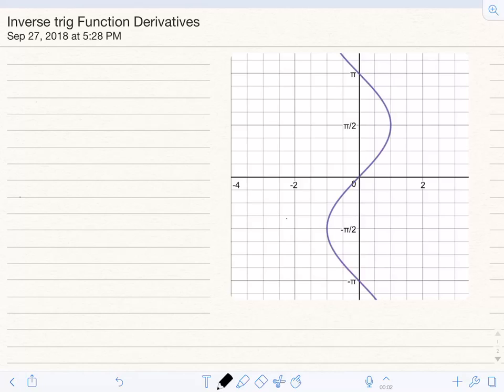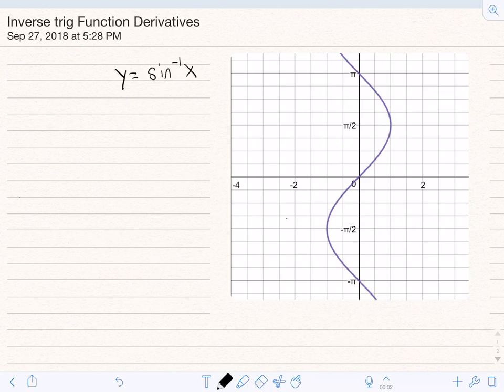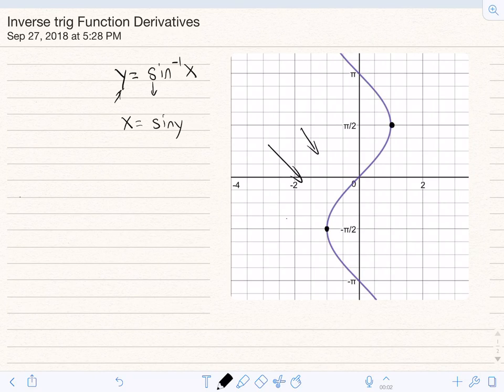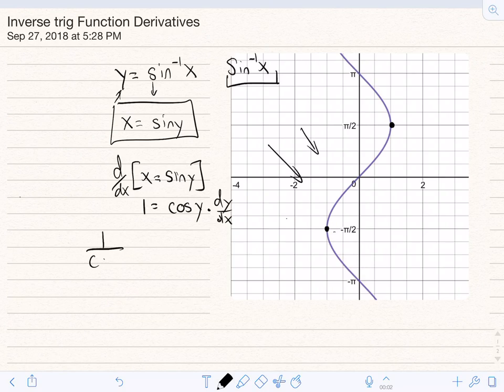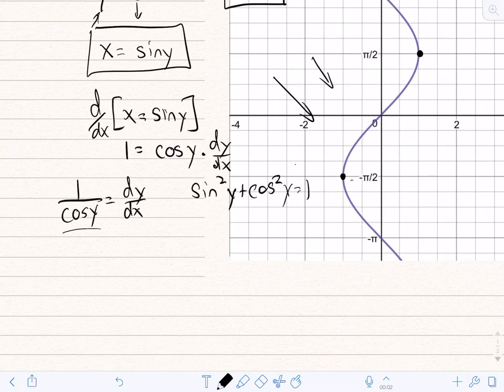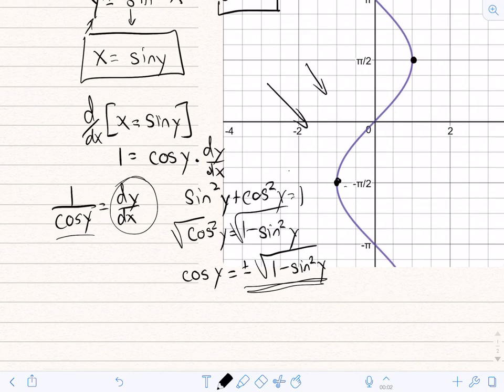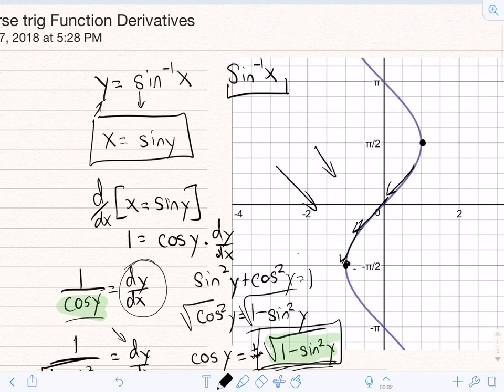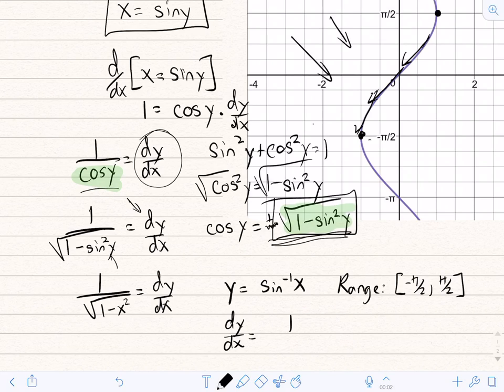Finding The Derivative of Inverse Sine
Finding The Derivative of an Inverse Trig Function